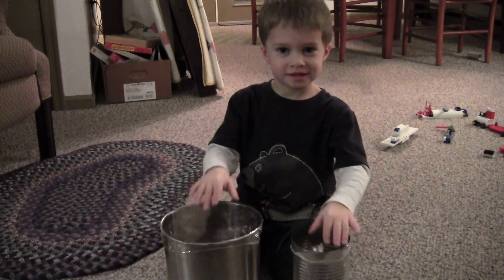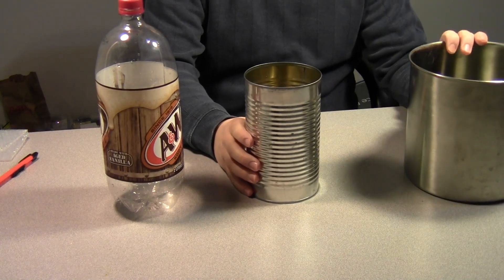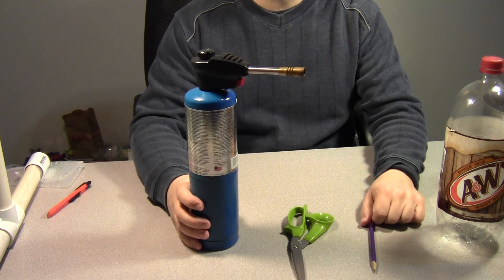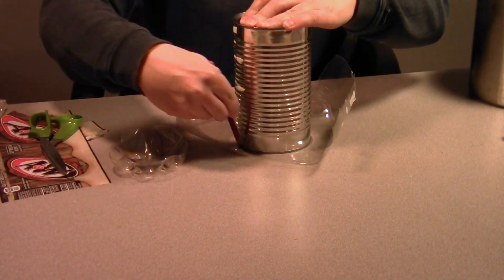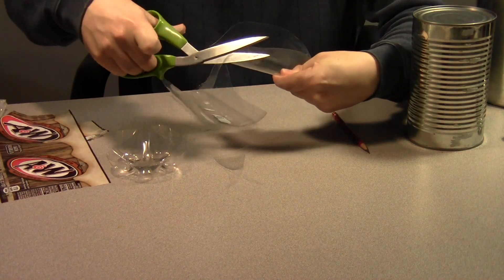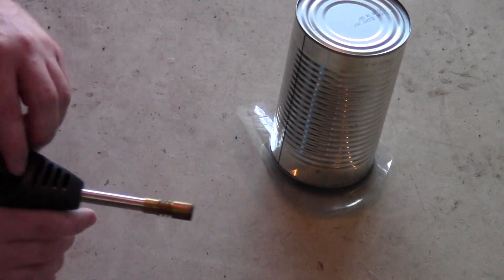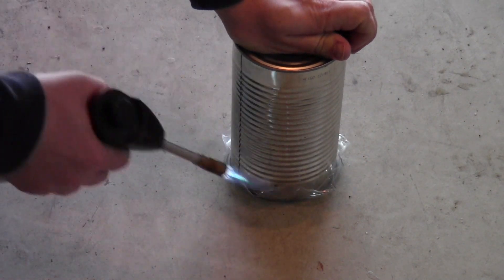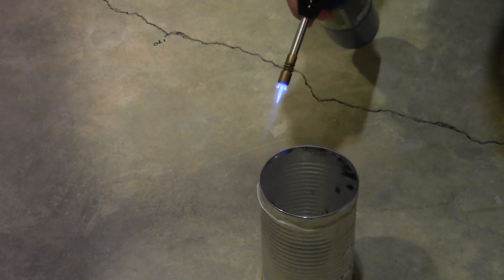How to make a toy drum in 2 minutes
This video will show you how to build a durable toy drum using a soda bottle and a tin can.

What you need for this project:
A coffee can or large soup can depending on how big a drum you want.  For tools you'll need  a blow torch, a scissors, and a pen or pencil.

Instructions:
First, cut the bottom and top off the soda bottle and then make one  vertical cut down the middle and that way we can lay out a flat sheet of plastic. Now position the top of the can on the sheet of plastic and a draw line  around it. Then use the scissors to cut
out a piece of plastic that's about an inch larger than the circle that you drew.

Now, move to a concrete floor or some other heat-resistant surface and then position the can on the sheet of plastic so it's centered and then heat up the edges of the plastic with a blowtorch, making sure that you  don't get it too hot that it starts to smolder but warm enough that it starts to curl up and shrink. You'll find the plastic curls up and tightens around the rim of the can. Let that cool for a minute and then check the top of the drum.  You'll probably find the plastic is a little bit loose and may not be smooth.  Carefully apply heat there until it's all tight and smooth on the top.  Your drum is finished!